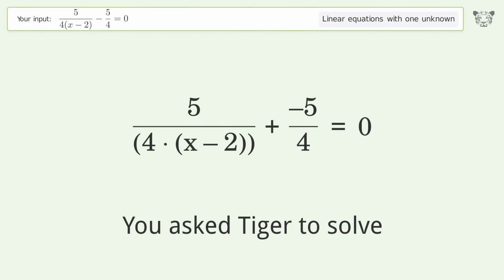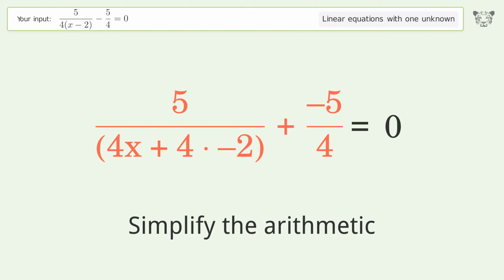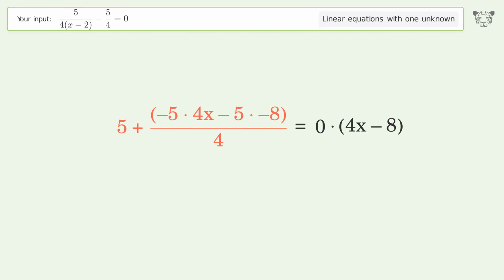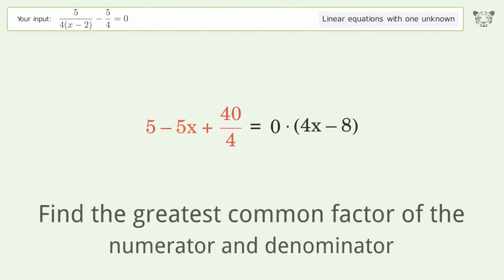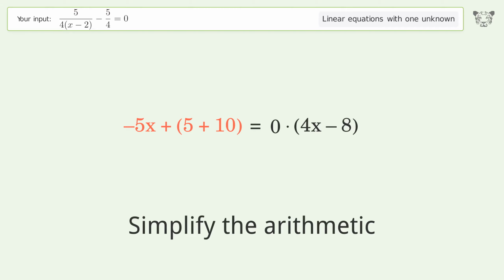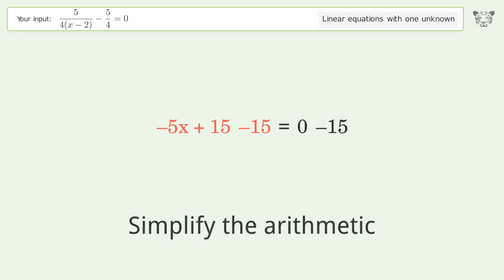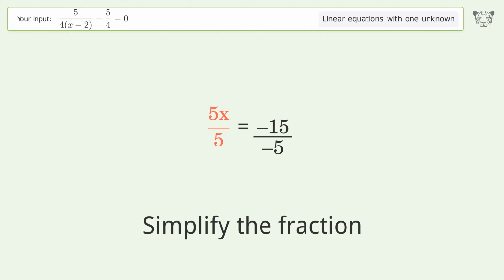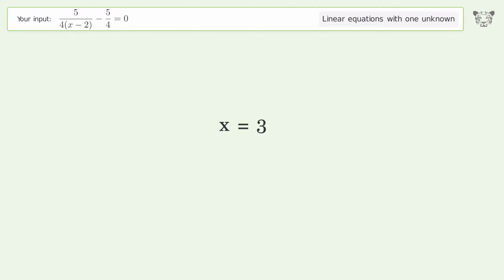Solve 5/(4(x-2))-5/4=0: Linear Equation Video Solution | Tiger Algebra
Struggling with 5/(4(x-2))-5/4=0? Watch our step-by-step video on Tiger Algebra to master this linear equation effortlessly. Also check out for more tips and tricks for dealing with linear equations with one unknown